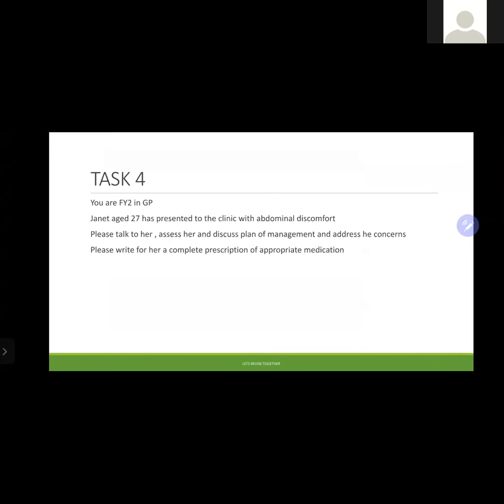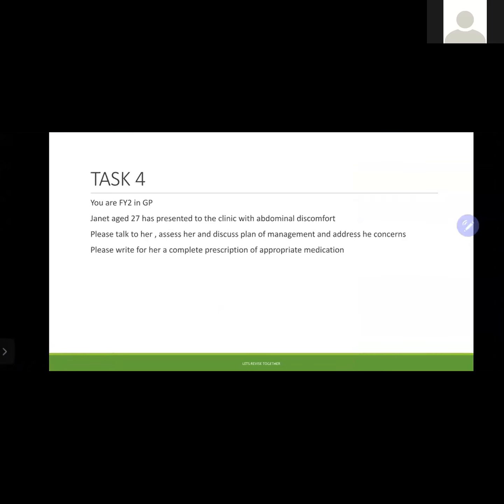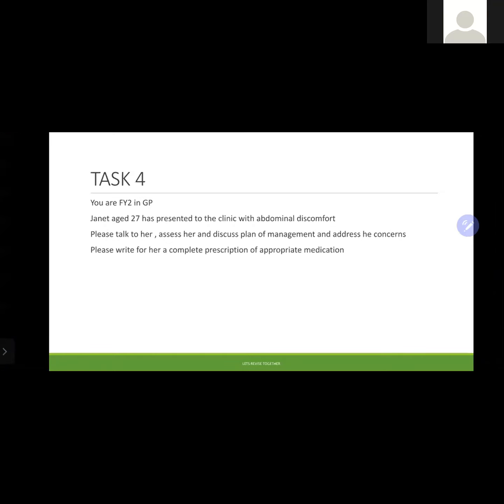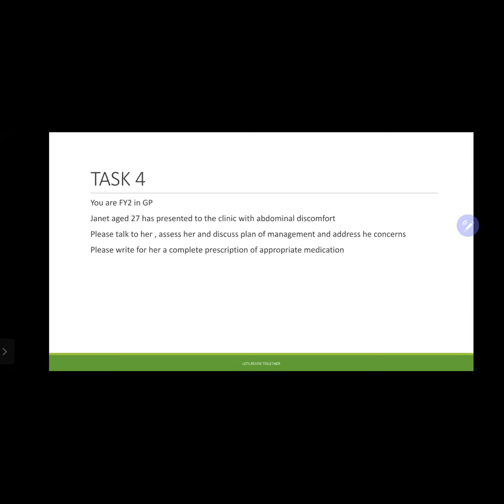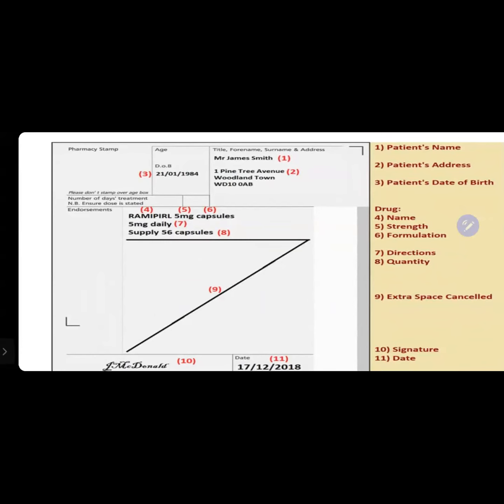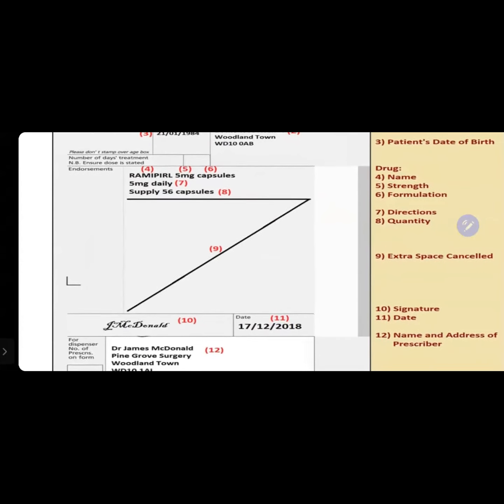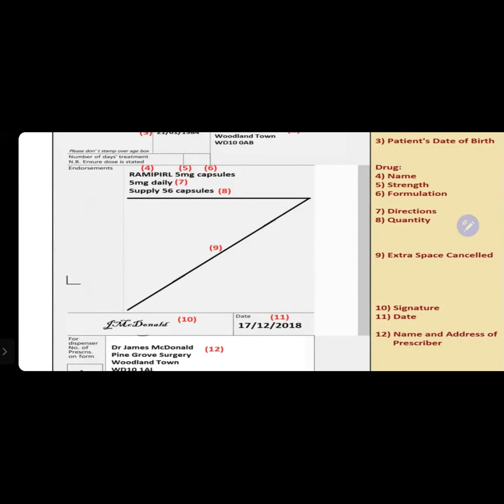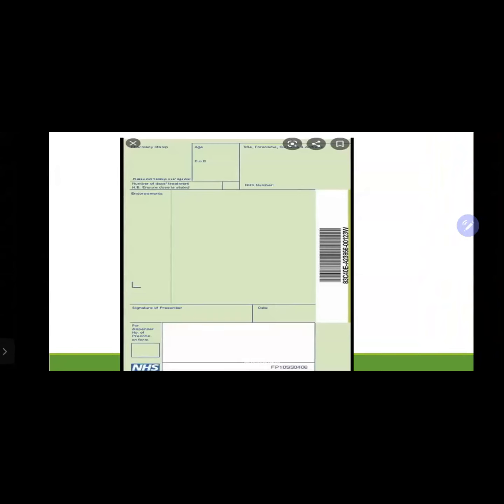Prescription writing (COPD , UTI, APIXABAN ) -PLAB 2 PREPARARTION FORUM part 3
Our Whatsapp platform : LETS REVISE TOGETHER